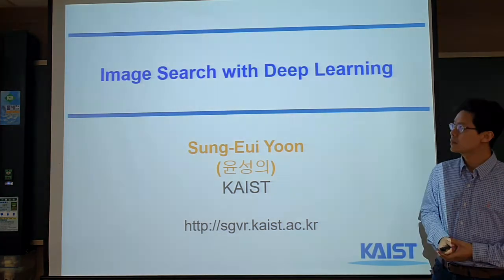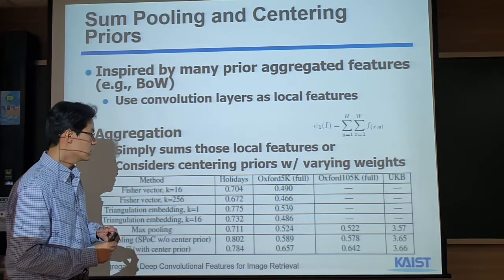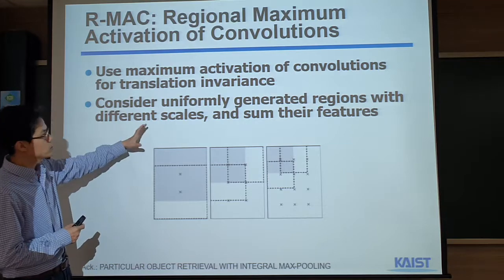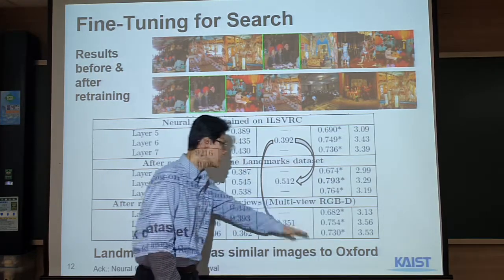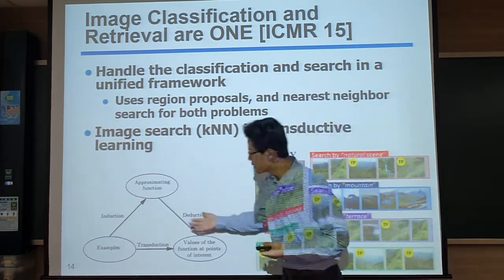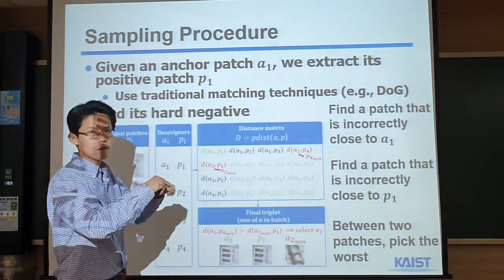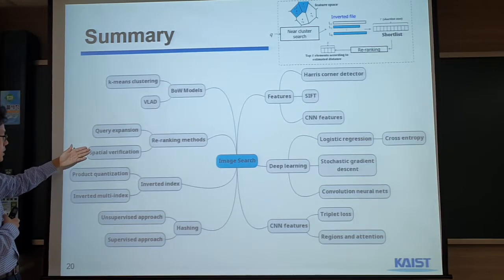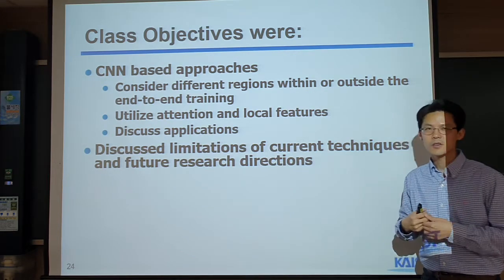CS688: 9, CNN based Image Search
This lecture covers CNN-based image search techniques.

Initially created at Apr, 2020